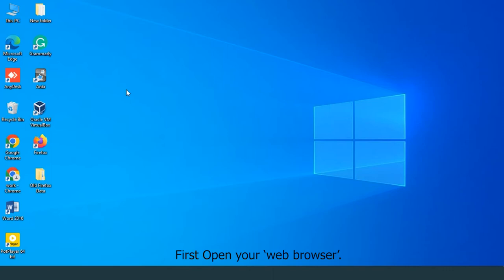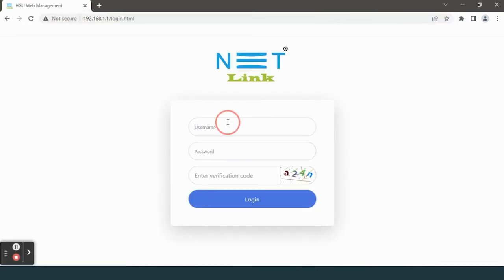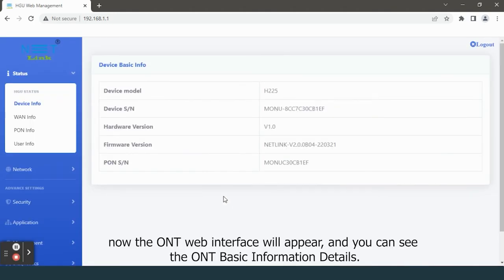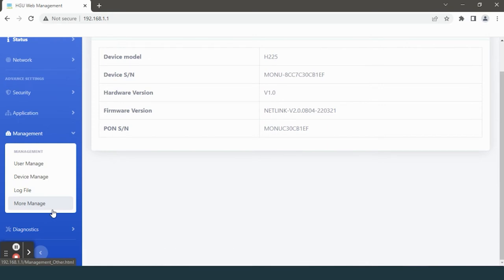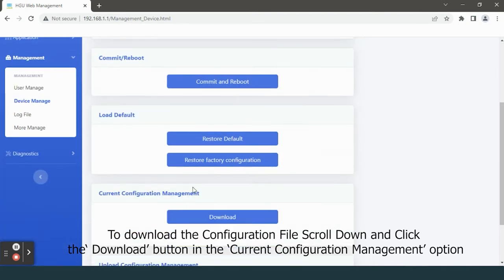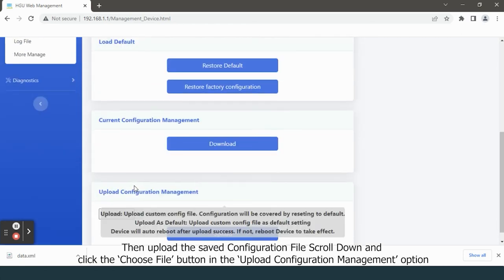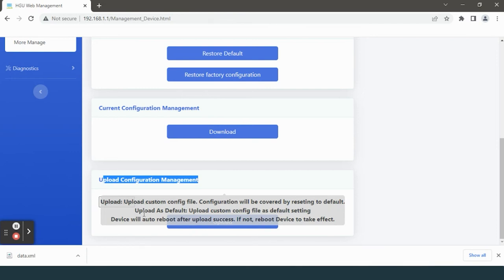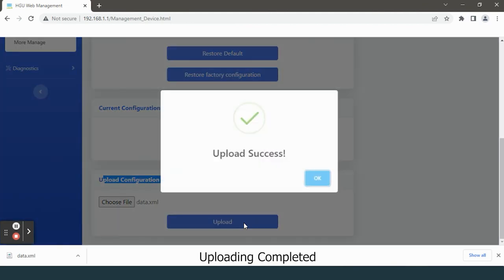Do you know How to Backup and Upload Configuration File in NETLINK HG3221D ONT?-50